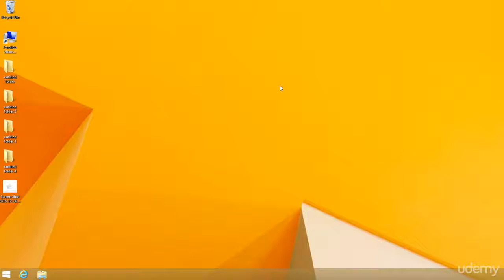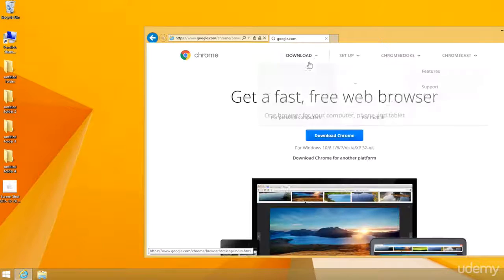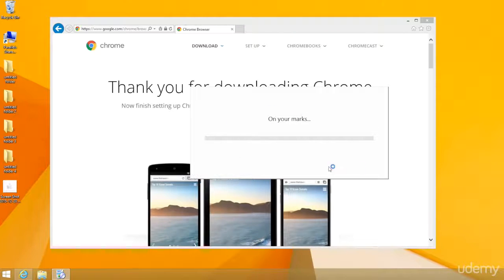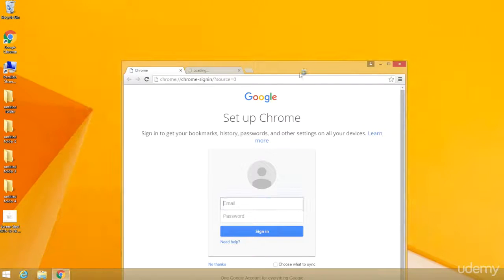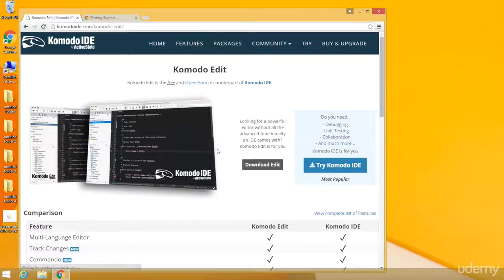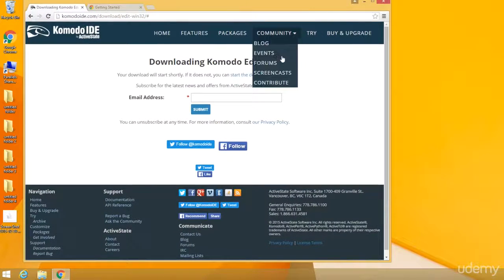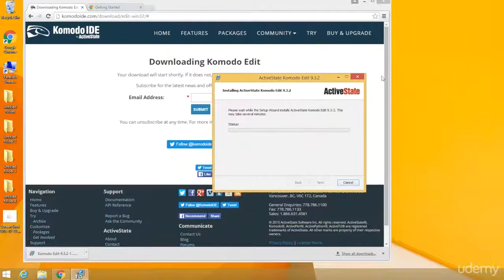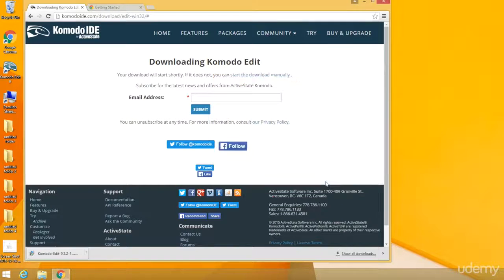The Ultimate Web Developer Course Downloading required software Windows Users